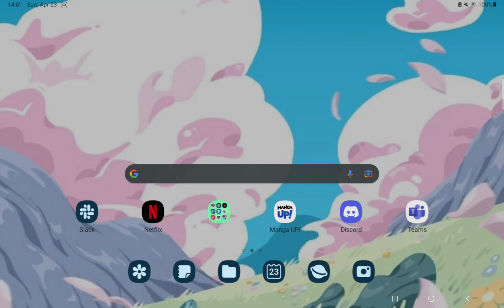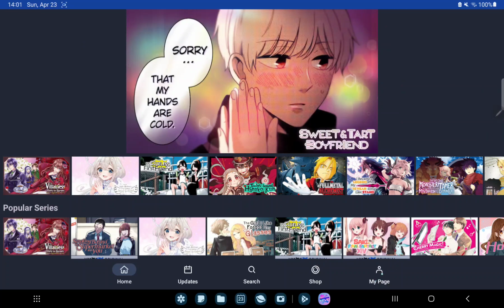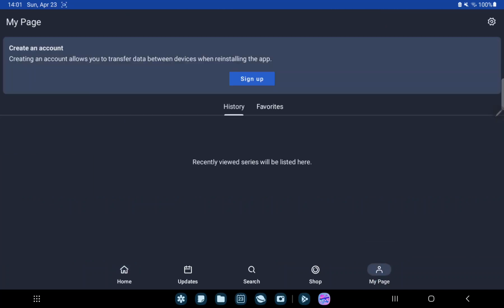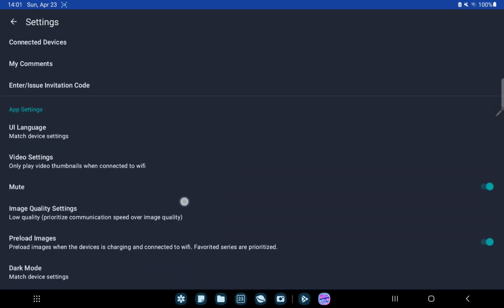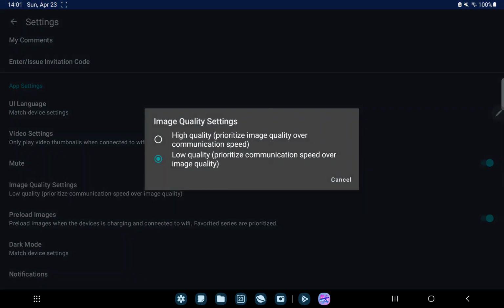How to set the image quality on Manga UP!?